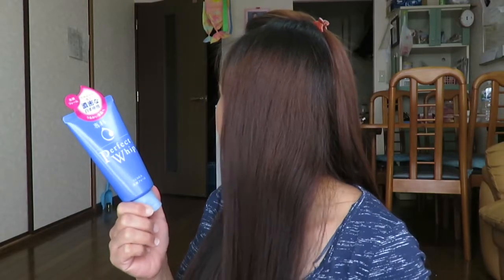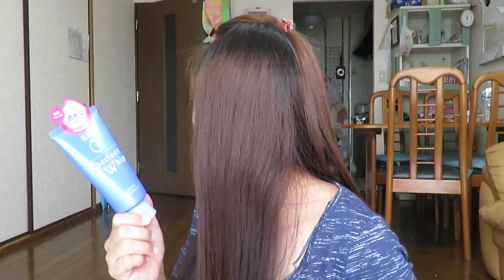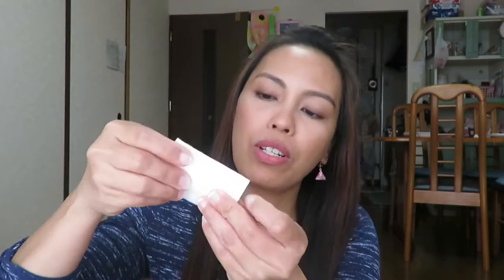My Japanese Skincare Favorites | By Jhen & Aya (Tagalog)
Hi! In this video, I want to share with you my latest japanese skincare favorites. For those who want to try japanese beauty products, these are my recommendations. Please check down below the prices of all the products that i mentioned.

Products mentioned:
(i used the rate .44 to convert Yen to Phil Peso)

BIORE cleansing oil - 798 yen / 352 pesos
BIORE cotton facial sheets - 798 yen / 352 pesos
SHISEIDO Perfect whip foaming cleanser - 398 yen / 175 pesos
Liftarna clear wash powder - 1280 yen / 563 pesos
CURE natural aqua gel - 2500 yen / 1100 pesos
BIORE pore strip - 498 yen / 419 pesos
Gabaiyoka horse oil removing pack (charcoal) - around 1500 yen
LULULUN sheet mask - 1500 yen / 660 pesos
KOSE clear turn plumping eye zone mask - 980 yen / 431 pesos
ELIXIR SUPERIEUR lifting moisture lotion - 3000 yen / 1320 pesos
ELIXIR SUPERIEUR lifting moisture emulsion - 3500 yen / 1540 php
ELIXIR SUPERIEUR lifting moisture enriched cream - 8000 yen /
                                                                 3520 pesos
SHISEIDO cotton up - 298 yen / 131 pesos
VASELINE lip therapy - 398 yen / 175 pesos
SHISEIDO day care revolution sunscreen - 3000 yen / 1320 pesos
BIORE aqua rich watery essence 50 g - 798 yen / 351 pesos
BIORE aqua rich watery essence 85 g - 980 yen / 431 pesos